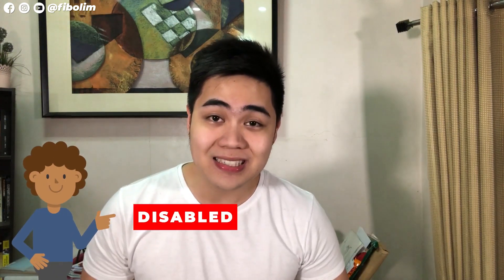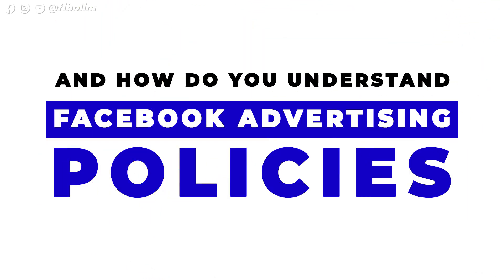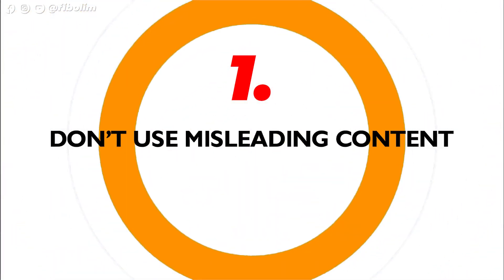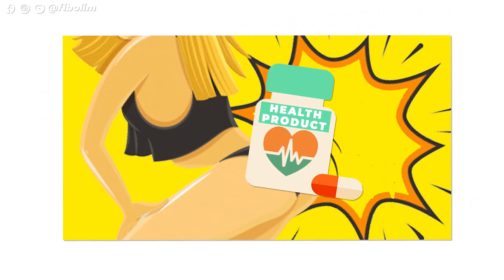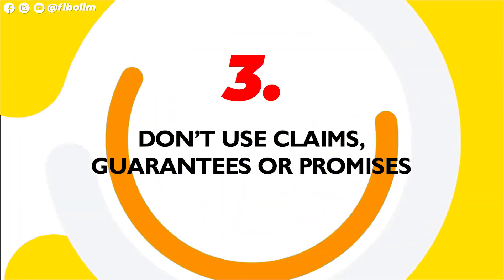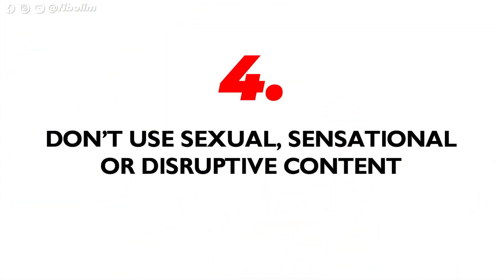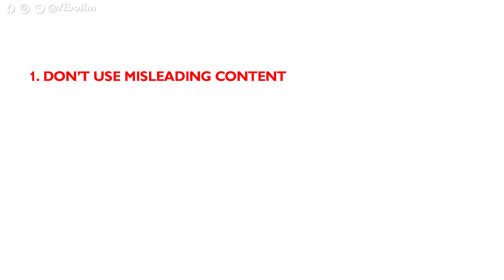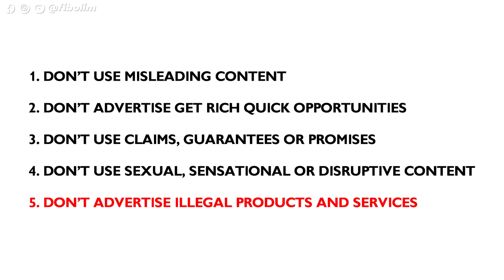Facebook Advertising Policy Explained (No More Disapproved or Rejected Ads)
In this video, I'm going to share with you how to understand the Facebook Advertising Policies.

Fibo Lim has built a following of over half a million entrepreneurs in the Philippines by helping them acquire red-hot prospects in social media, convert them into paying customers using an automated sales process, and generate sales 24/7 predictably & consistently.
He leads a community of sales professionals & entrepreneurs helping them grow their businesses online without chasing prospects, being judged, and experiencing rejection.
Fibo Lim is recognized as one of the most sought-after marketing consultants in the Philippines & a living legend in internet marketing.

- you'll discover how to stay compliant with Facebook's policies and getting your ads approved every single time

- you'll never worry on your ads getting rejected again (and if ever it will, you'll know how to tweak it)

- and NOT only will you be able to run ads that provide good user experience, Facebook may even reward you with cheap leads and sales once you've fully understood these Facebook advertising policies.

Make sure you comment on what part had the biggest impact on you. 👇 Enjoy